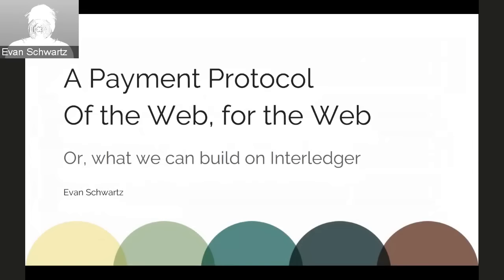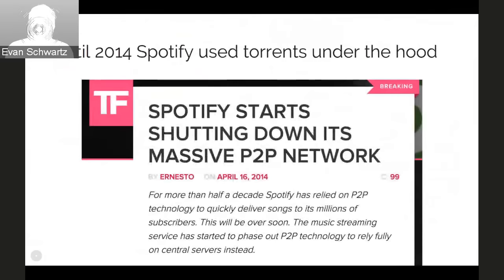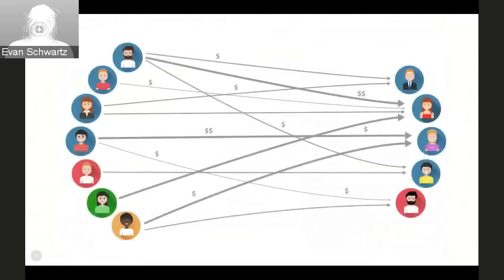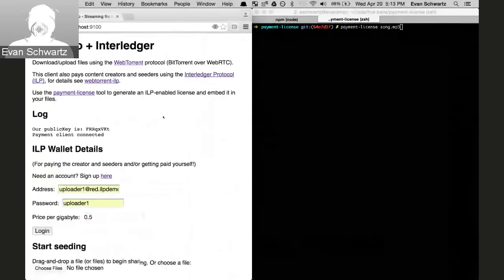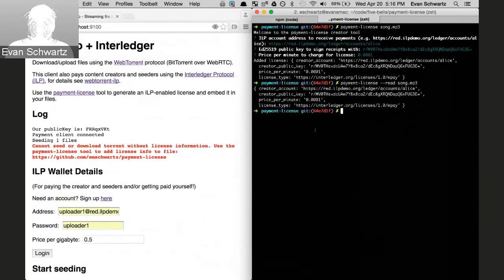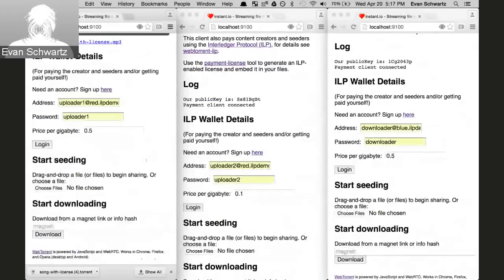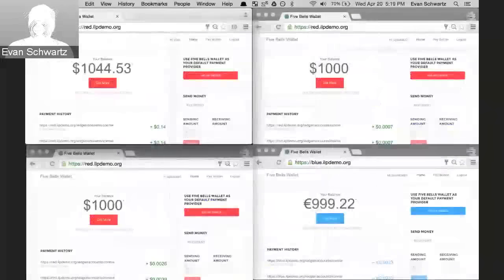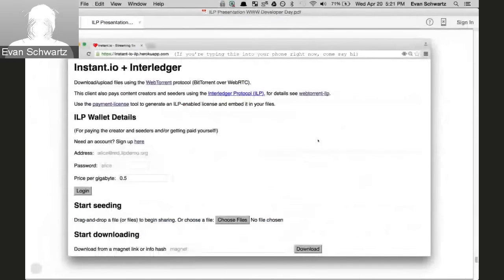Interledger + WebTorrent - Demo by Evan Schwartz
Evan Schwartz demonstrates some research he has been doing on use cases for Interledger. With this project he demonstrates how micropayment through Interledger enable legal file torrenting where both the seeders and content producers get paid by the downloader.

This demo also shows how developers can quickly build payment enabled applications using the reference client implementation the Five Bells Wallet Client.